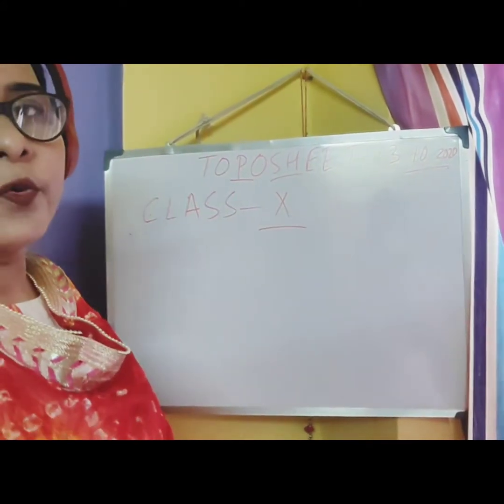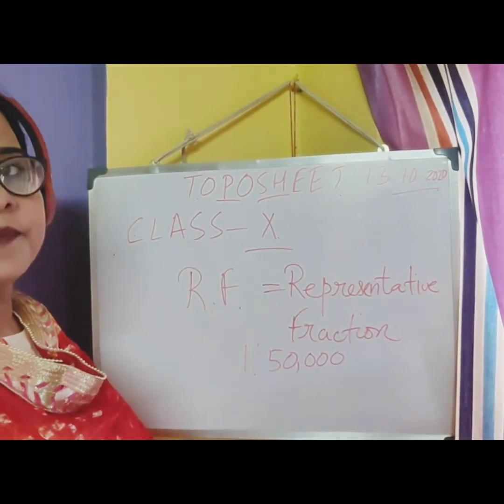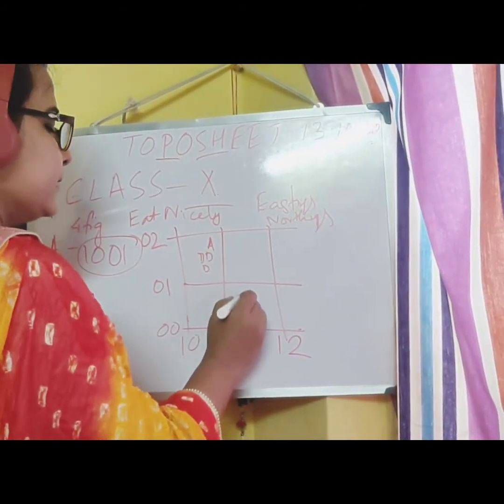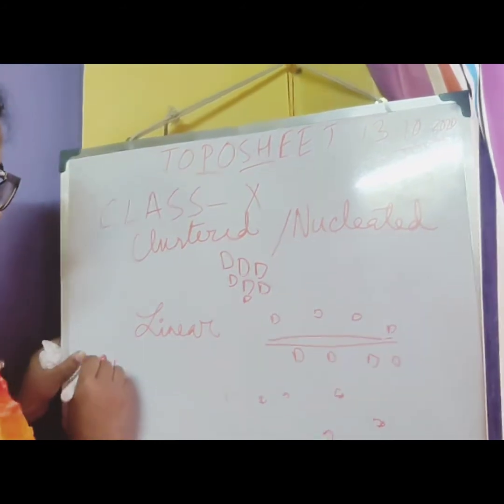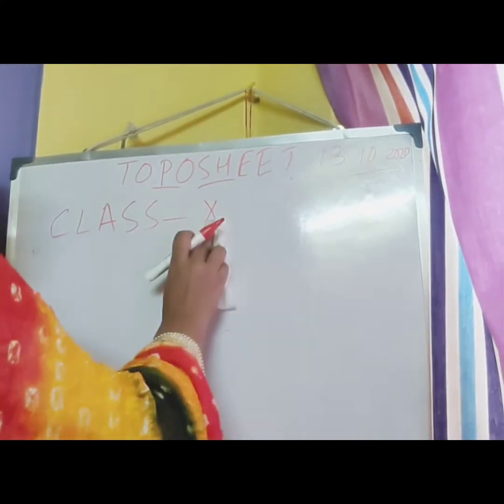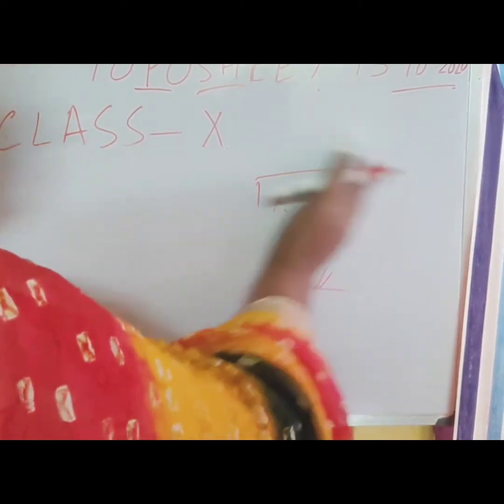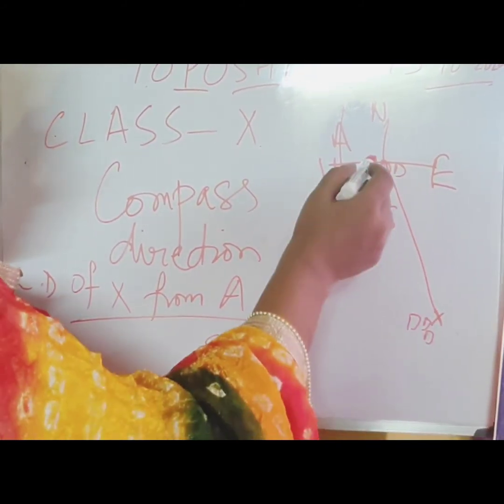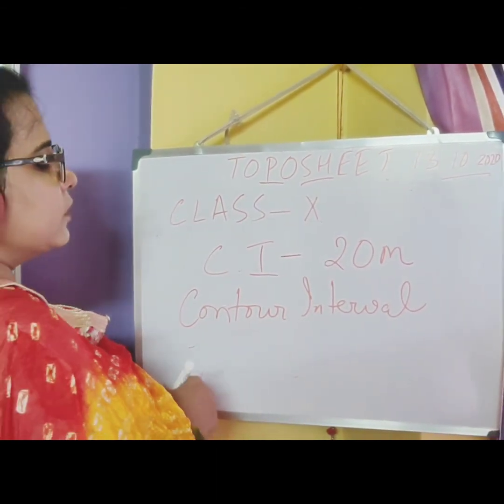Class 10 Revision GEOGRAPHY